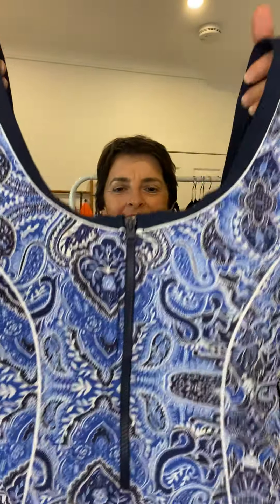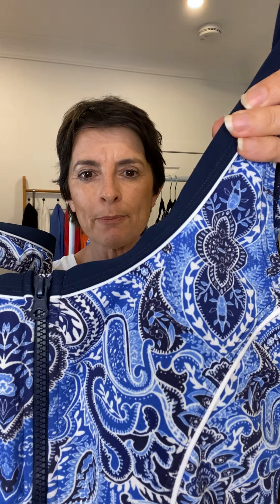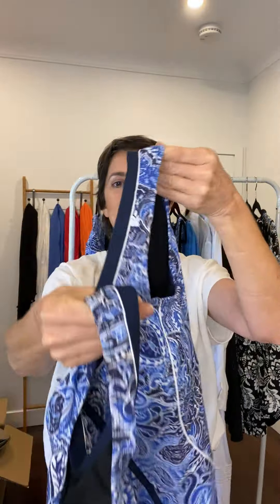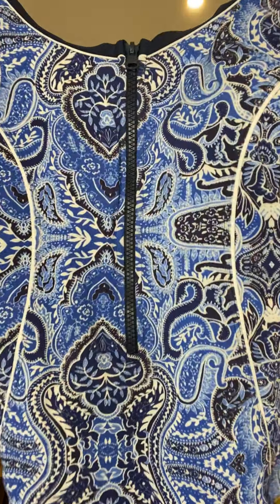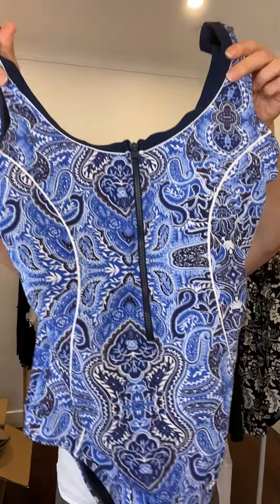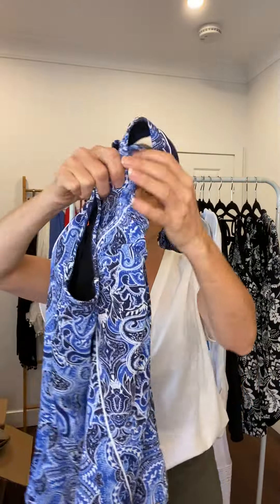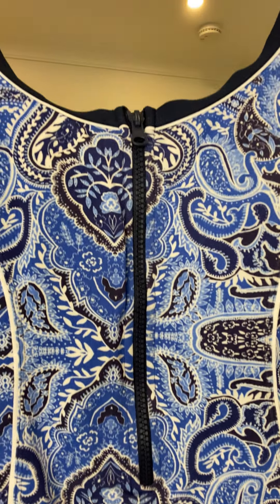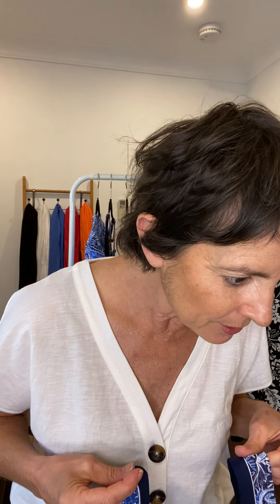Zip Up One Piece (no sleeves) in Florence blue print. Plus Sizing.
This classic paisley inspired blue, white and navy one piece will give you that extra boost of confidence this Summer. This cossie has an adjustable zip front,  and the zip comes with an inside cover so it doesn't rub, and added support for our bustier girls. The Florence swimsuit comes with generous openings in the bust pockets for those who have had a mastectomy and wear prostheses. The curved, contrasting white paneling on front will compliment your curves and help to visually enhance a waist. Lined at the front with powermesh to create a supportive and comfortable fit.

Believe it or not, this stunning one piece will fight off any chlorine nasties! Made from Chlorine Resistant fabric, beautiful and longer lasting. Ideal for ladies doing hydrotherapy and water workouts, where you need to keep everything in place as you move around the pool!

Features:
*Navy zip that finishes half way down the front - with a panel covering the inside so it won't rub or irritate skin
*Wide non-adjustable straps - finished with a navy hemmed edging
*Mid scoop back, finishing just above a bra strap
*White, curved piping detailing on the torso to visually create curves about the waist.
*Generous pocket openings to place prostheses into if you've had a mastectomy
*No underwire - with a supportive under-bust elastic instead
*High under the arm and across the back shapes

Size and Fit:
Size - available in sizes 12-26.
Fit - great for most shapes - but if you are longer in the torso or have a rounder tummy shape then you may need to go up a size as there is no ruching in this style.

Style personality: If you're a
* Creative
* Dramatic
* Sultry
then you may be drawn to this swimsuit. Not sure what we're talking about with Style Personality. We teach you about this essential style fundamental in Summer Confidence Society] - our wonderful membership community.

Shop Confidently with Sequins and Sand because we offer:
* No fuss Returns] where we pick up the postage and you lose the stress.
Change Room] where all the help you need is in one place including a Size Calculator.
* On the phone and via email assistance. Just Us] and we'd be only too happy to help.
- yep! We can take a hem up, shorten a strap, tighten legs and even add a pouch in if you wear breast prostheses. Just Us] for help with getting an alteration done.